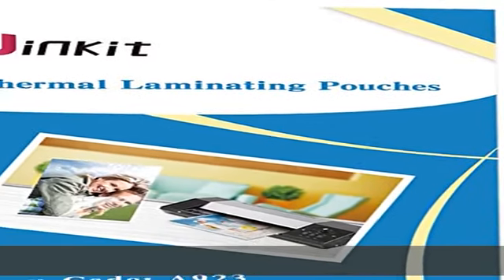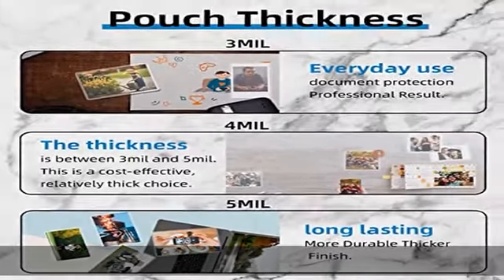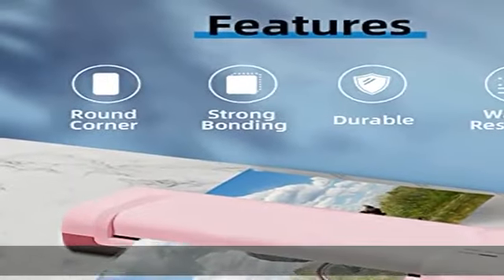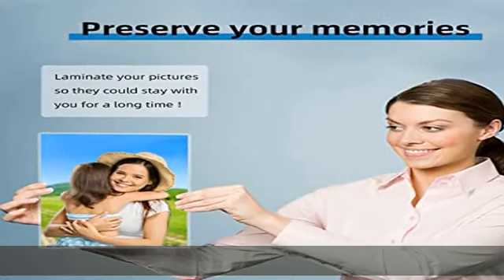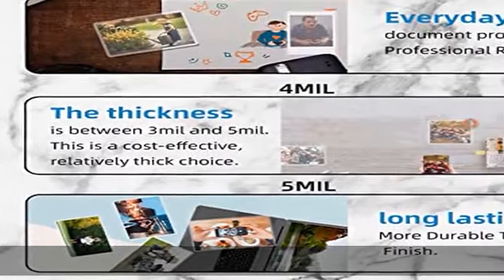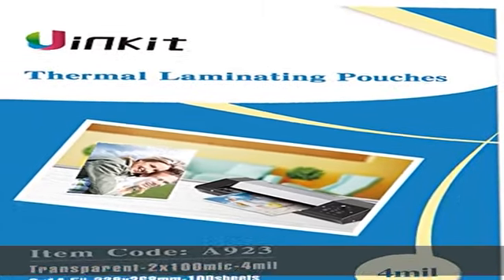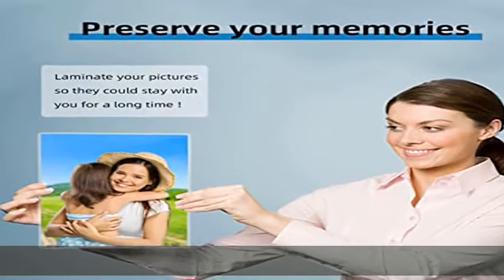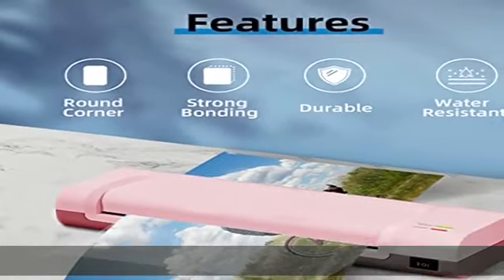Uinkit Legal Thermal Laminating Pouches 9x14.5inches 4mil Legal Size 100Pack Clear Glossy Laminatio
Uinkit Legal Thermal Laminating Pouches 9x14.5inches 4mil Legal Size 100Pack Clear Glossy Lamination Sheets Laminator Pockets (9x14.5x100-4mil)